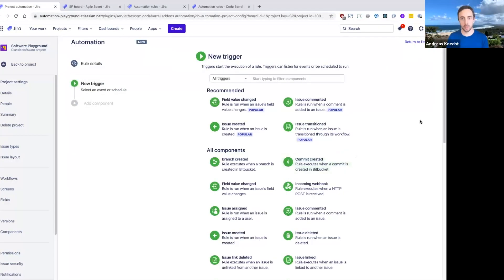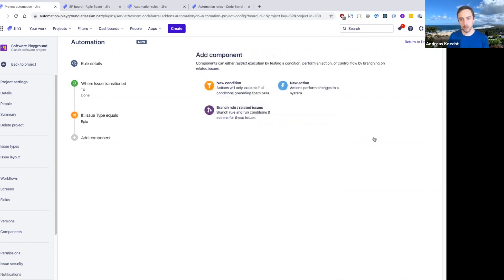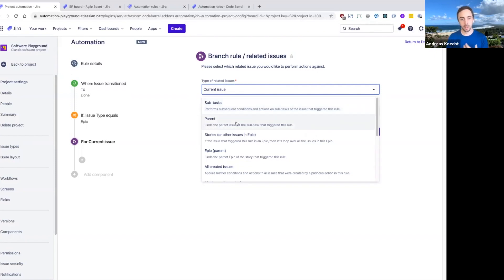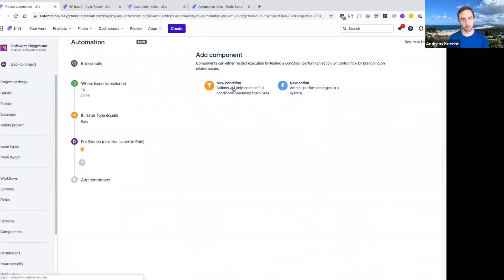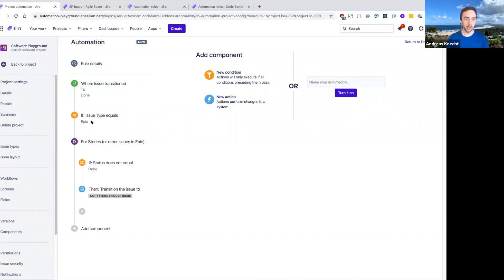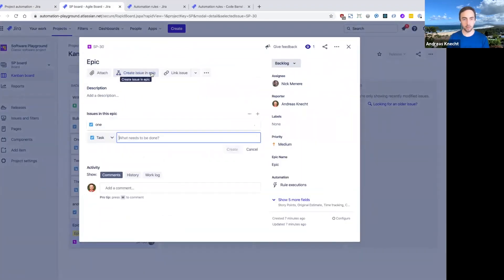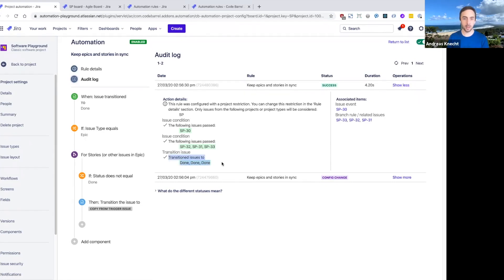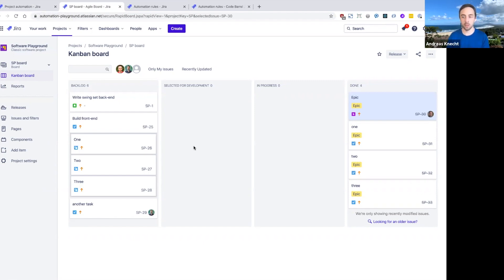How to keep epics and stories in sync using Jira automation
No issues exist in isolation in Jira. Using Jira automation, ensure that your epics, stories, parents and sub-tasks always stay in sync.

In this video, we will show you how to easily build an automation rule in minutes.

Any Jira cloud admin can run this rule in their project or with Jira Software Premium - you can run it across your entire org.